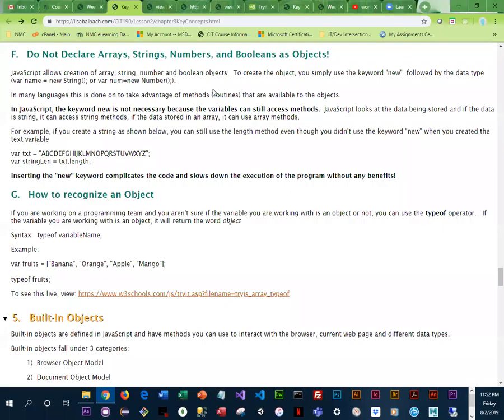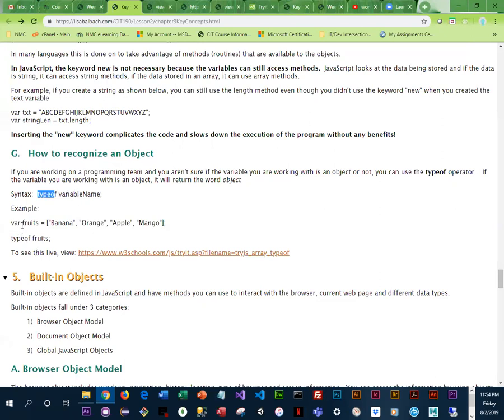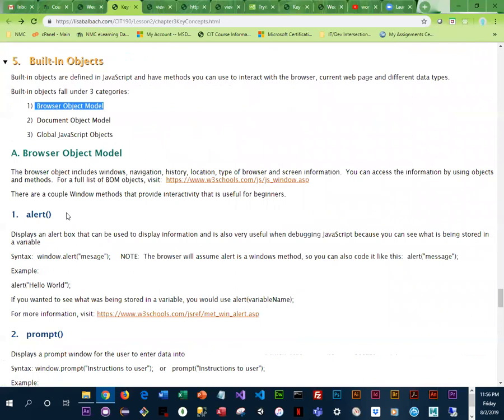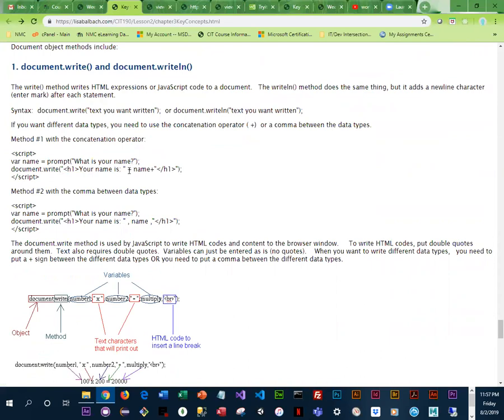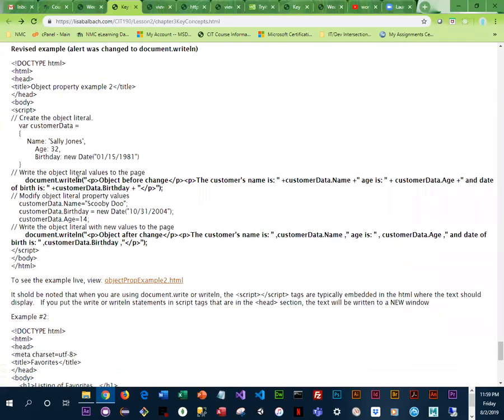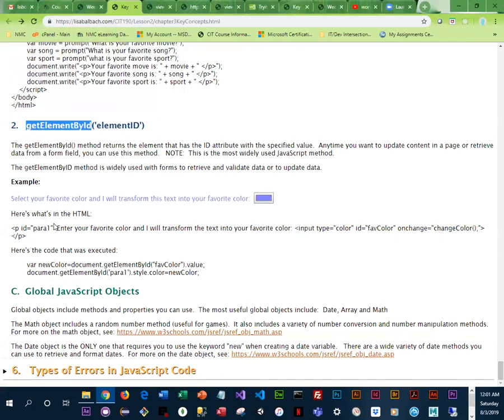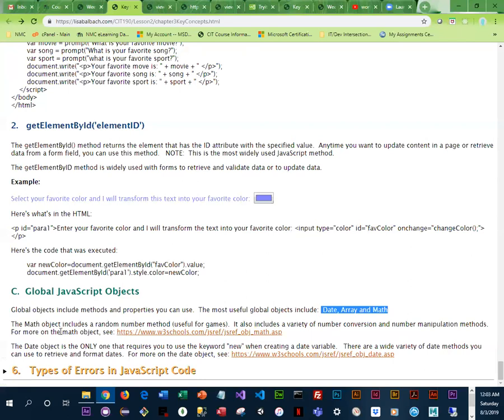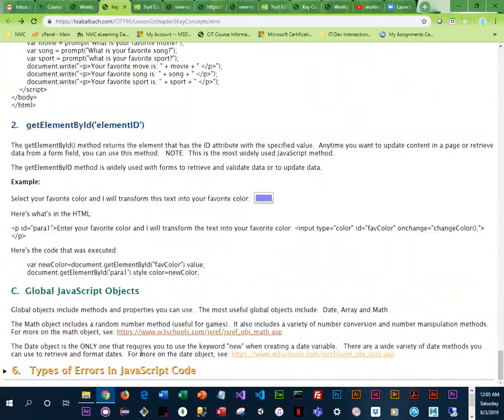builtin objects recognizing objects when to use the keyword new